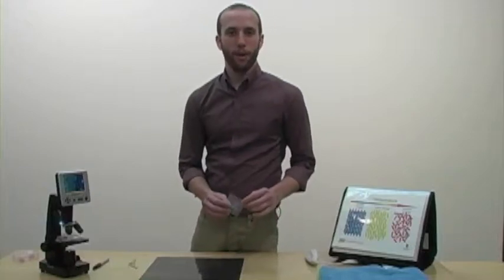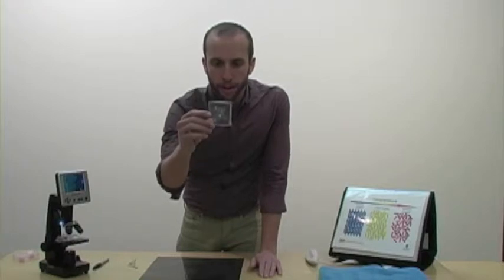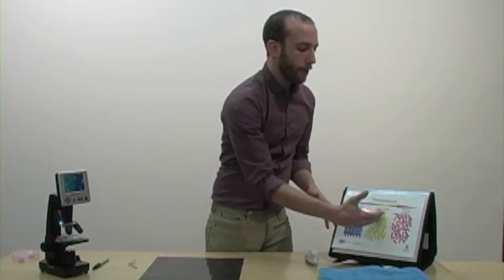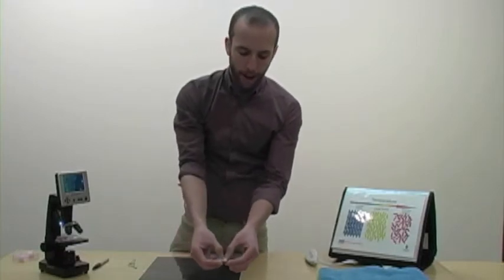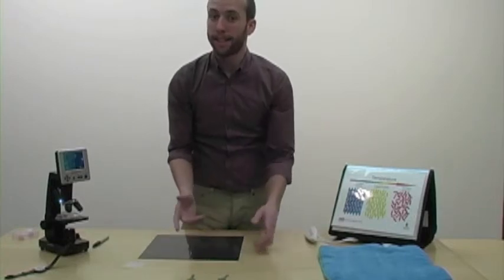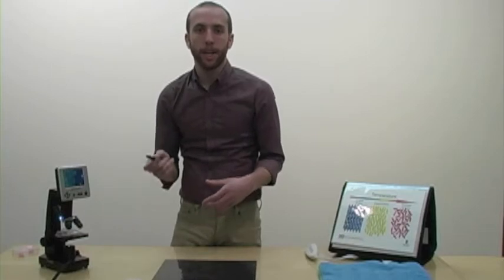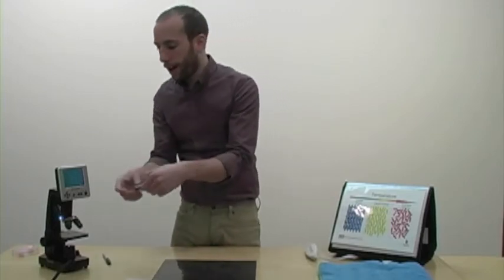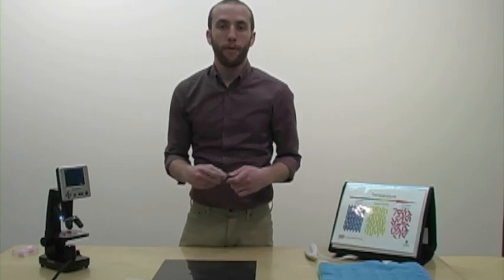Liquid Crystal Sensors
Ben Taylor explores liquid crystals as temperature sensors and demonstrates an offgassing sensor developed using liquid crystals. You can find a video of the activated sensor